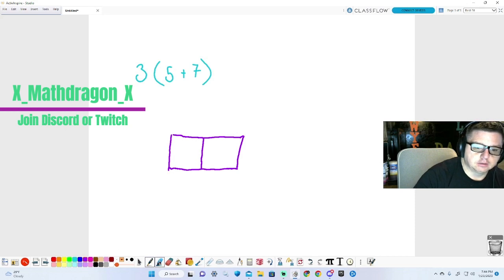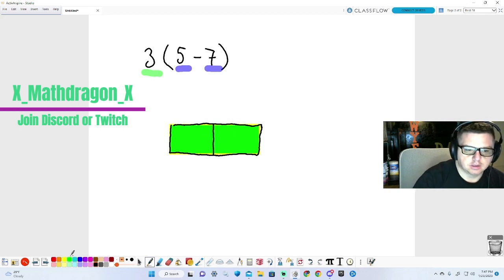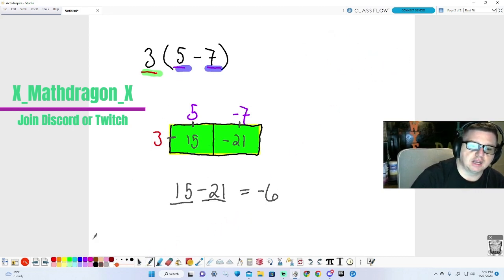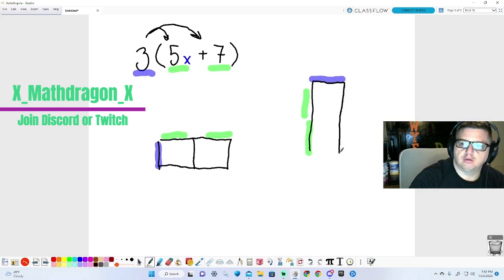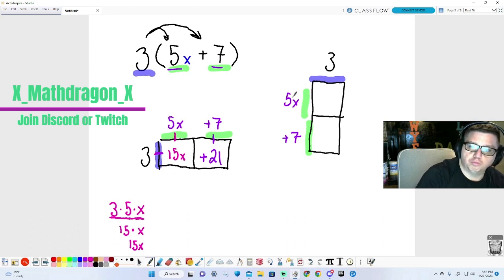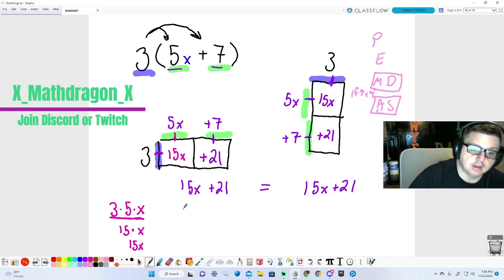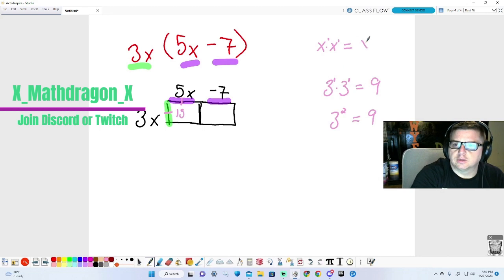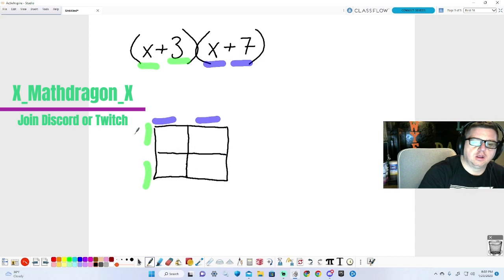Distributive Property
Distributive property from beginner to intermediate.